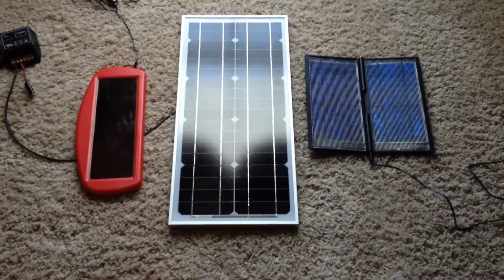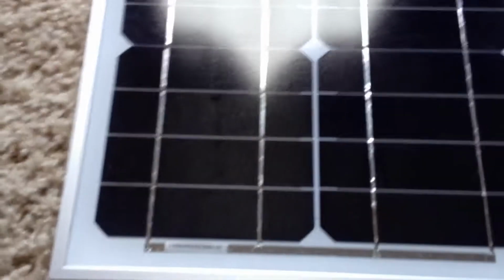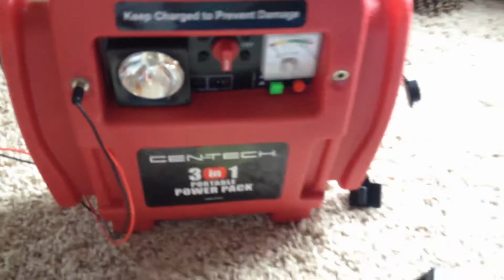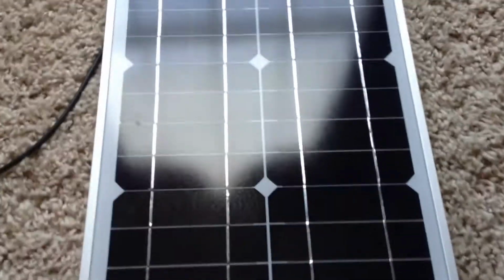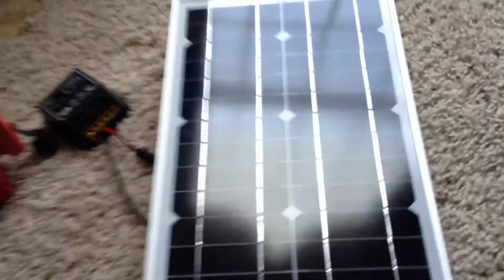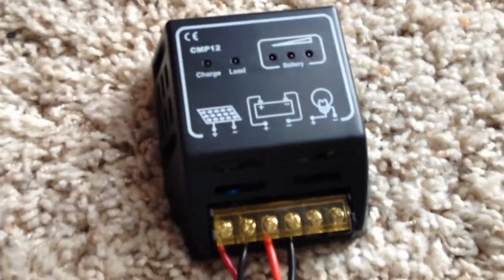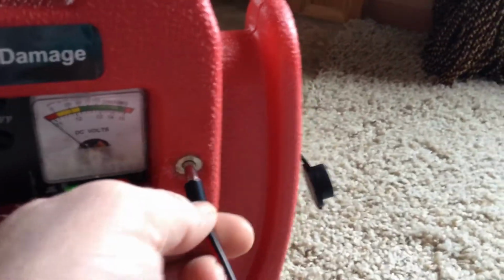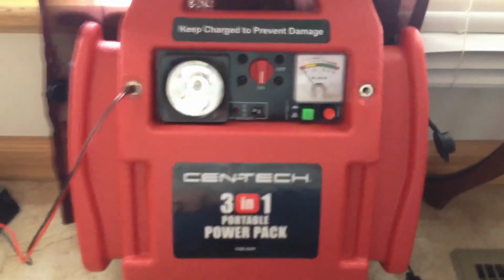Vid #5 How to charge harbor freight 12v jump starter with solar panel and charge controller hook up.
Vid #5 How to change harbor freight 12v jump starter how to hook up solar, with solar panel types, description, and hook up.Thin film, monocrystalline and polycrystalline harbor freight solar. charge controller hook up.
As with any do-it-yourself project, unfamiliarity with the tools and process can be dangerous. This video should be construed as non expert, informational  advice. I, will not be held responsible for any injury or damage due to the misuse or misunderstanding of any DIY project or videos. By Watching or following anything in this video, you assume all risks associated with using the experimental information or advice given, with a full understanding that you, solely, are responsible for anything that may occur as a result of putting this information into action in any way, and regardless of your interpretation of the advice.via YouTube Capture